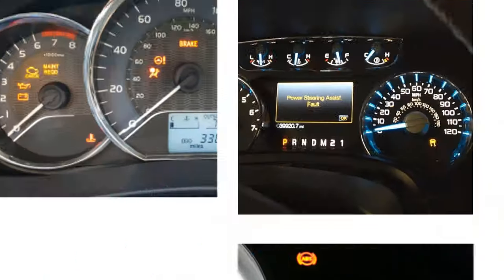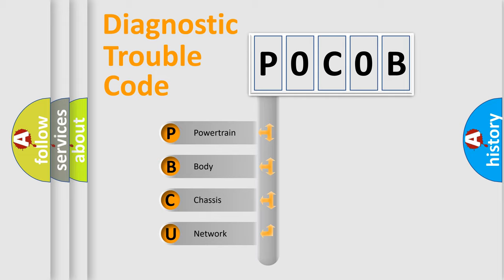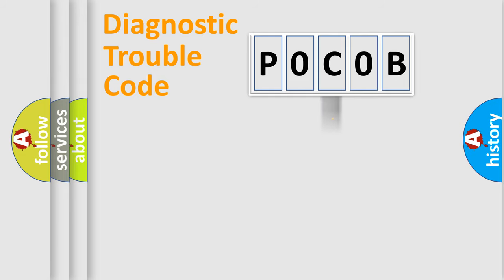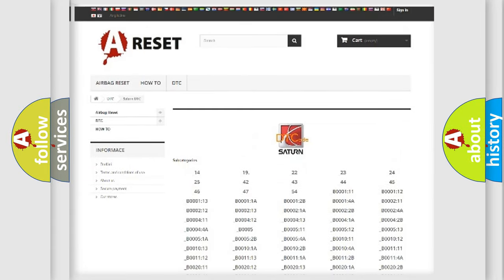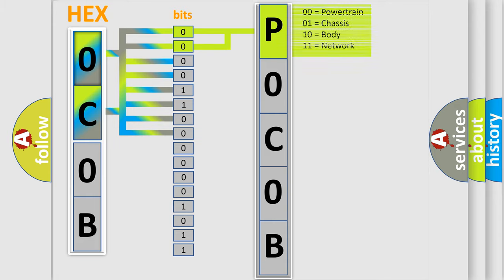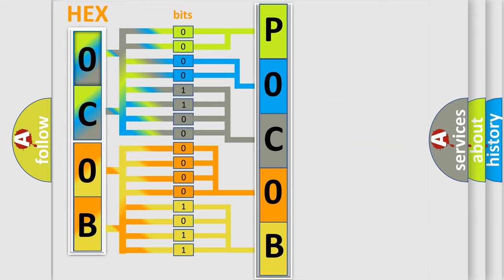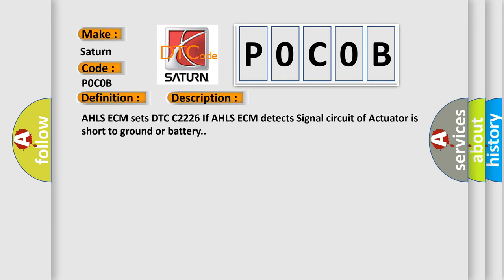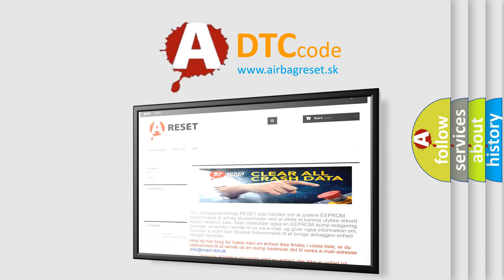DTC Saturn P0C0B Short Explanation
Contents:
0:21 Basic DTC analysis according to OBD2 protocol standard.
1:48 Insight into programming
2:58 A diagnostically understandable description of the Diagnostic Trouble Code
3:05 Basic error definition

Make:
Saturn
Code:
P0C0B
Definition:
Output Voltage Short to Battery or Short to Ground
Description:
AHLS ECM sets DTC C2226 If AHLS ECM detects Signal circuit of Actuator is short to ground or battery.
Cause:
 Poor connectionShort circuit to chasis ground and batteryFaulty AHLS ECU